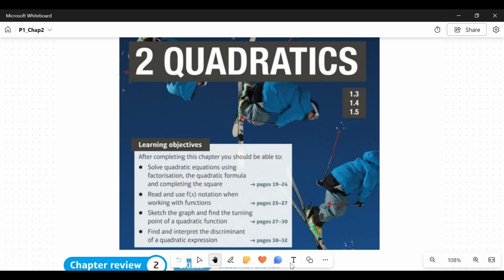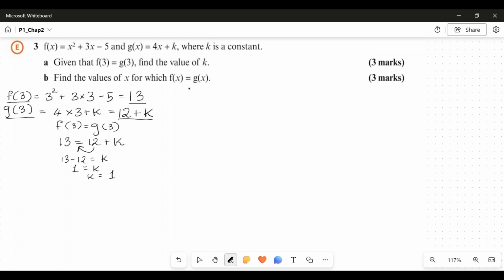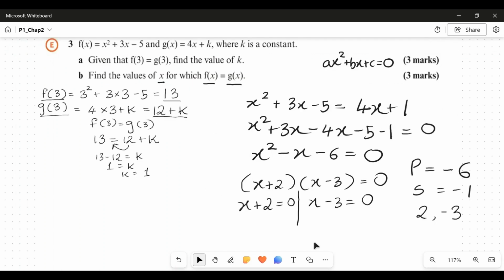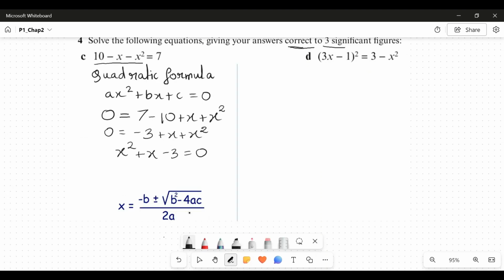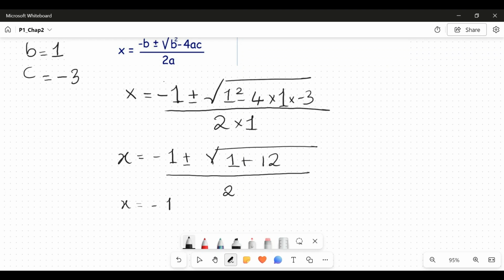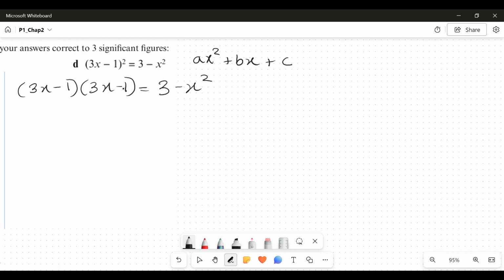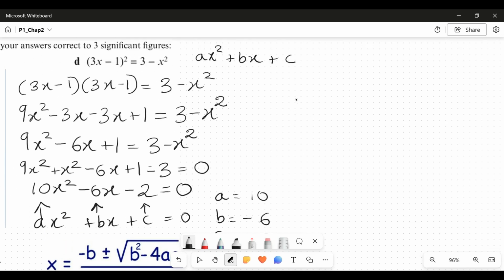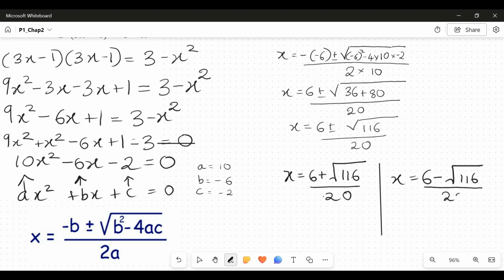Edexcel P1: Chapter 2 Review (Part B) - Functions & Quadratic Formula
Join us for a review of Chapter 2 Part B from the Edexcel P1 syllabus, focusing on Functions & Quadratic Formula. We’ll tackle the key questions step by step, providing clear explanations to help you master these concepts.